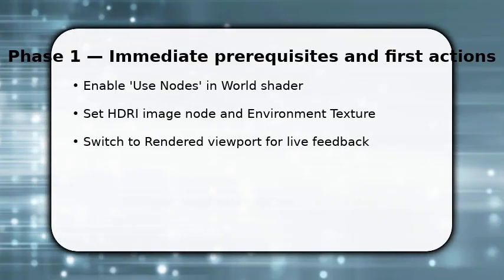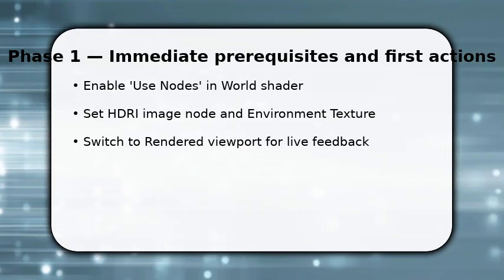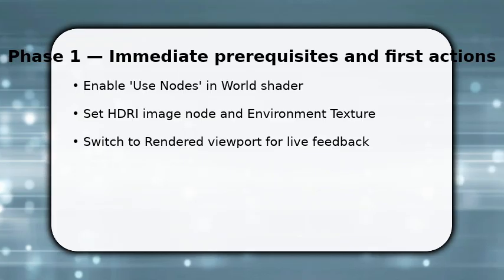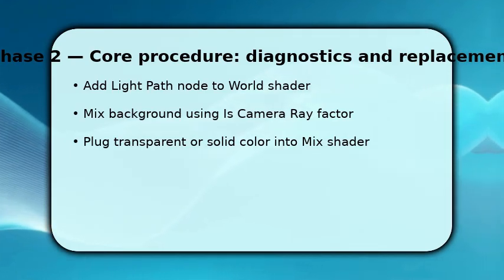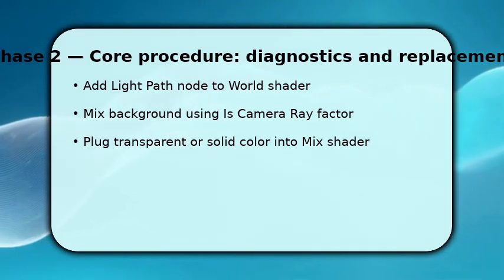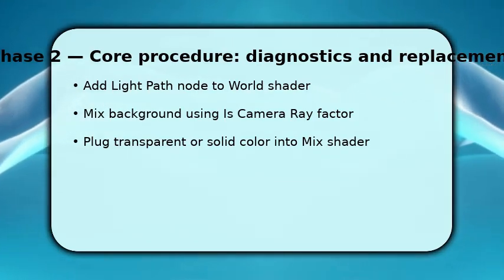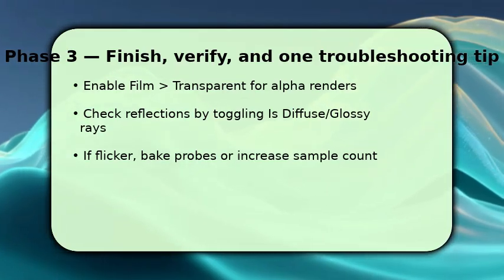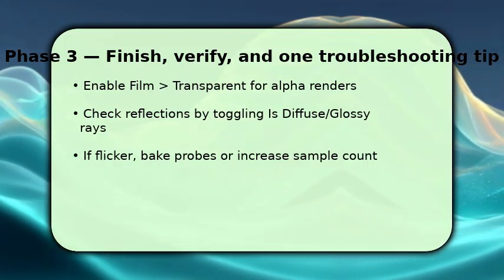How to Remove Hdri Background Blender (easy Method)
How to Remove Hdri Background Blender (easy Method) | 🔒 Surfshark VPN Deal — Stay private and secure. $1.99/mo + 3 Months Free ▸

Learn the straightforward method to remove HDRIs in Blender for your projects. This tutorial guides you through selecting and applying background removal tools within Blender's node editor, ens extricating a clean layer from complex scenes efficiently.

Blender, HDR Image Removal, Background Extraction, Node Editor, Video Editing Tutorial, HDRI Techniques, Non-Destructive Edits, Layer Isolation in Blender, Post Production Processes, Creative Freedom